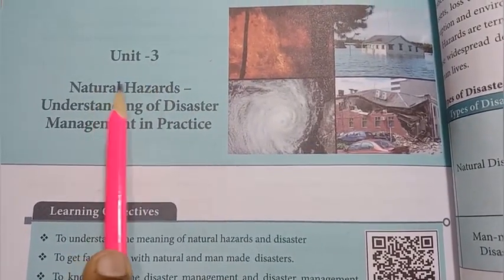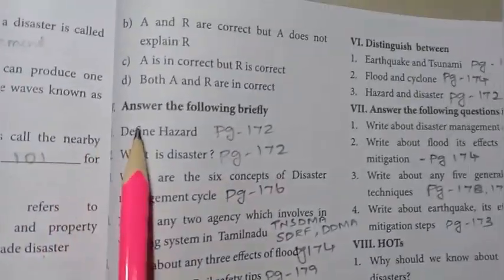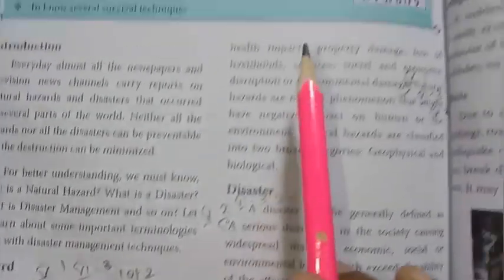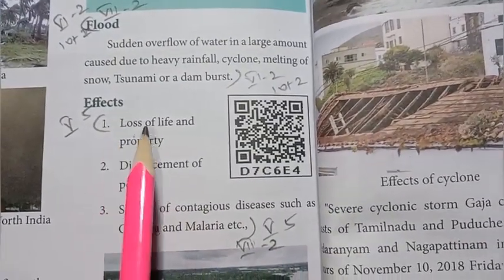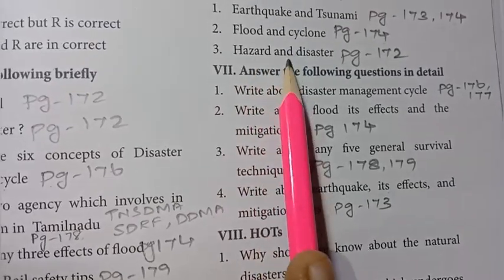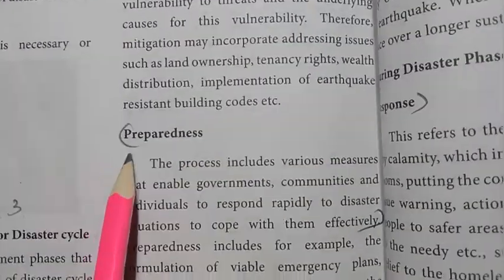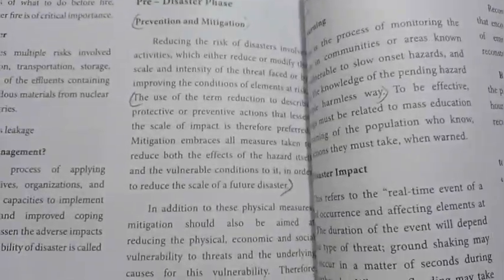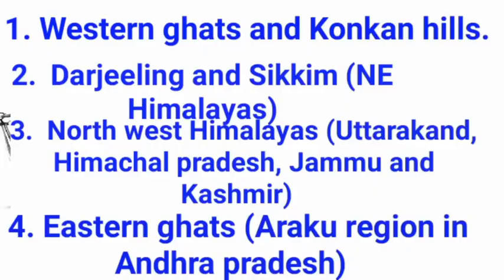7th Std - Term 3 | Social - Geography | Natural Hazards - Book Back Exercise